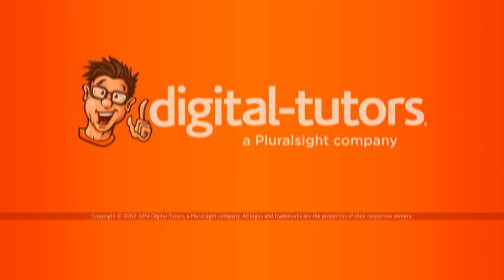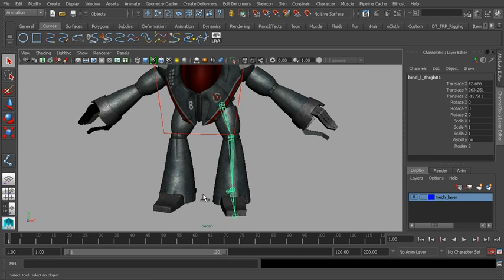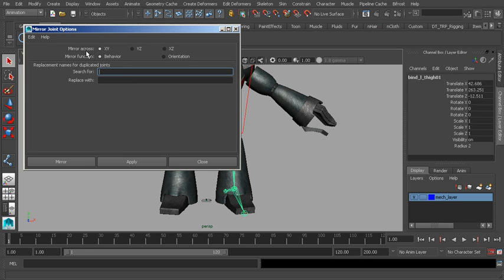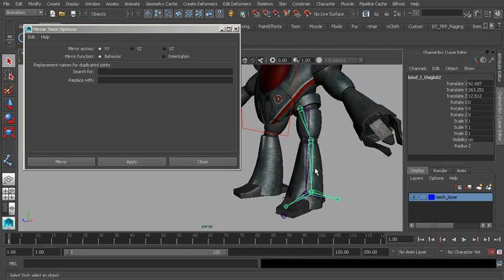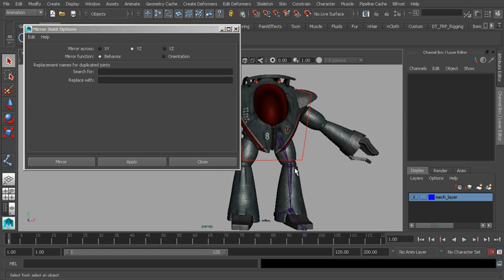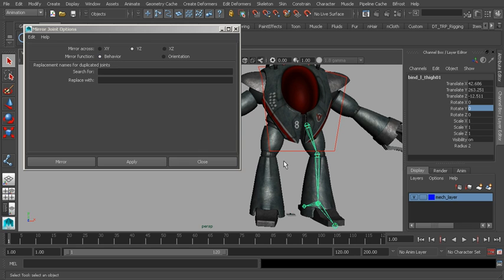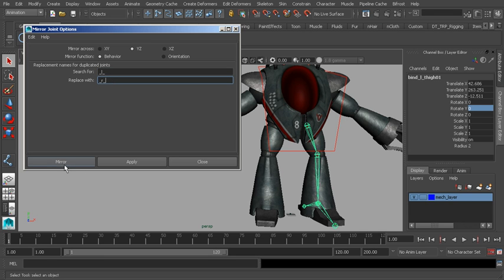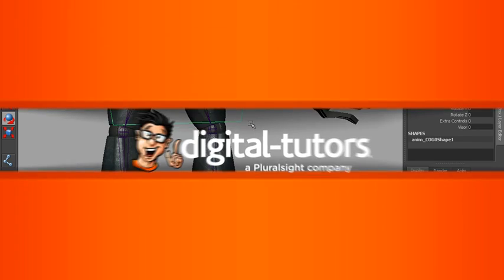Maya Tutorials Introduction to Maya 2015 Tutorial 52